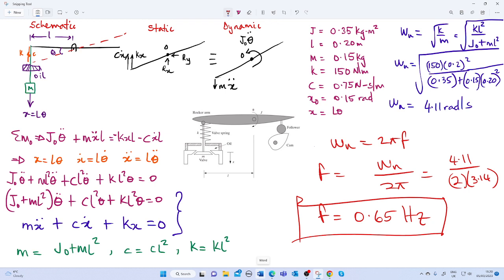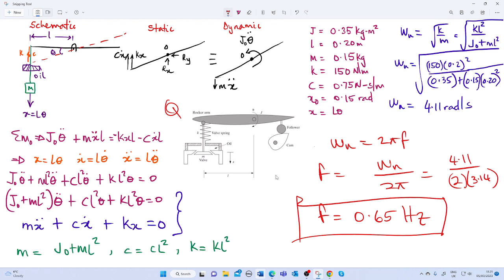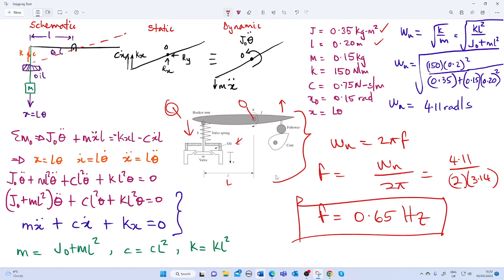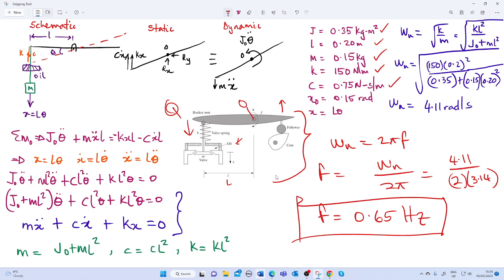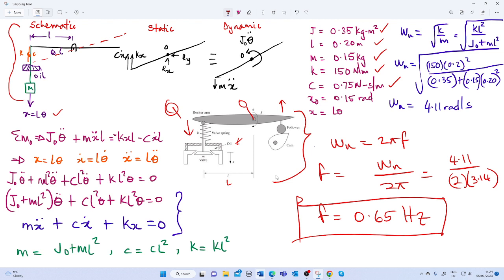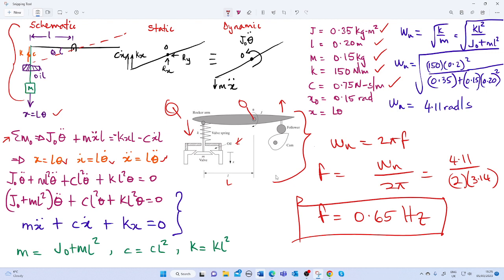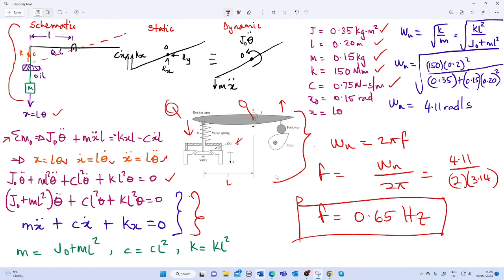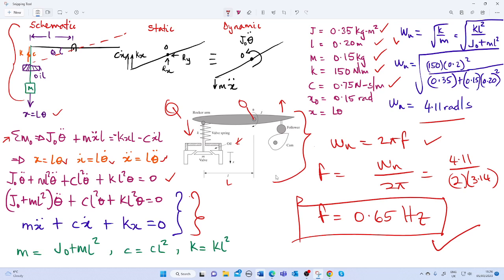How to calculate the natural frequency fHZ of rocker arm valve system of internal combustion engine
How to calculate  natural frequency f (Hz) of rocker arm valve system of internal combustion engine